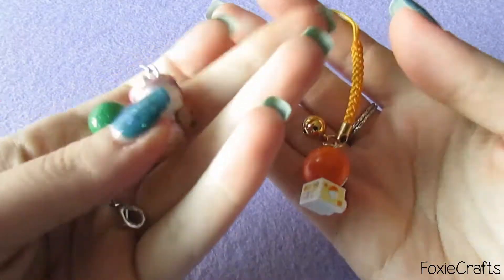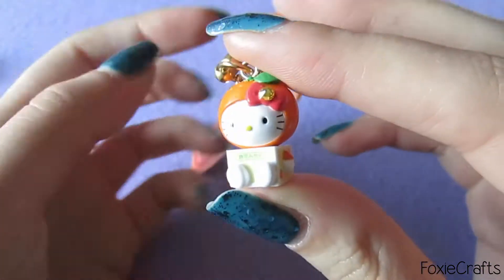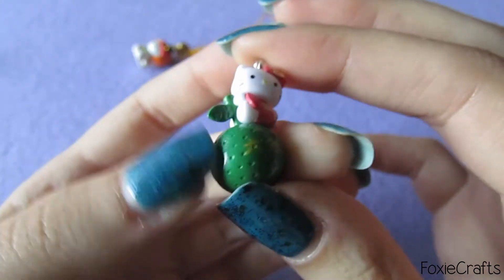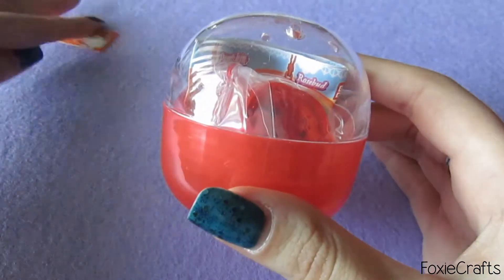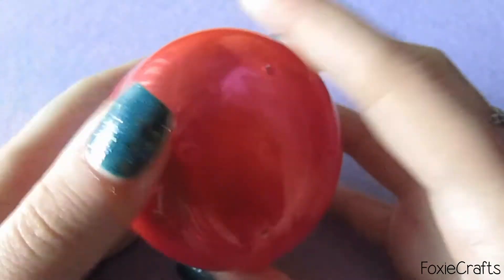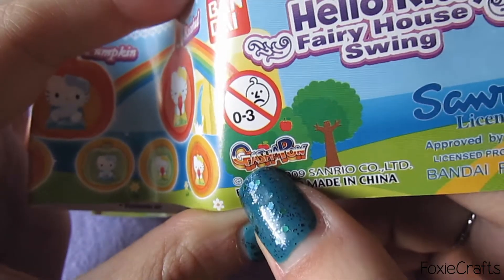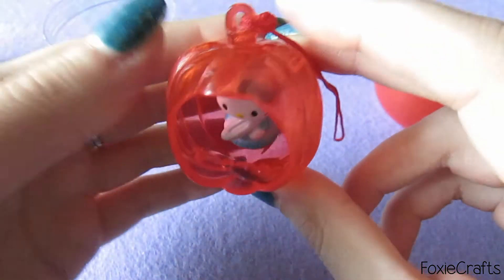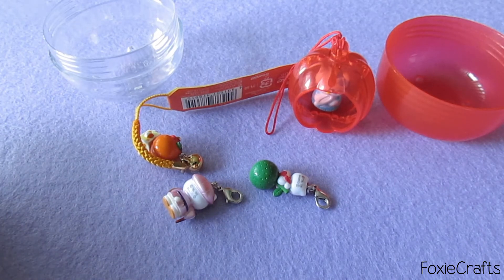Hello Kitty Charm Collection & Gashapon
Hey guys!

In this video I show you the start of my collection of Hello Kitty charms, and I open a Hello Kitty gashapon!

my Etsy shop

And I'm also on Crafty Amino as FoxieCrafts! :)